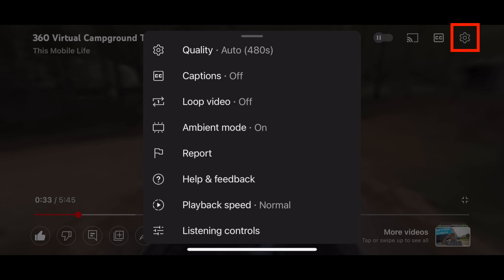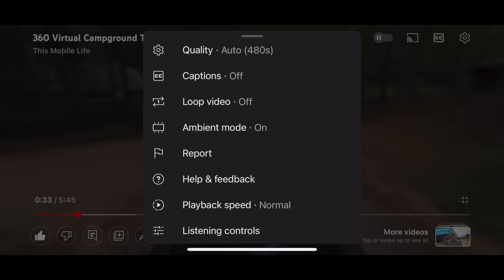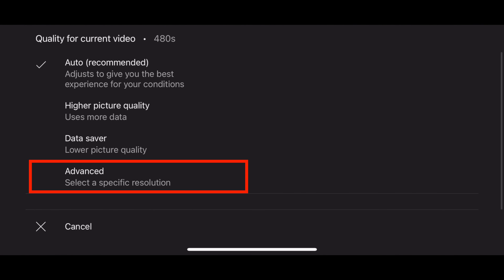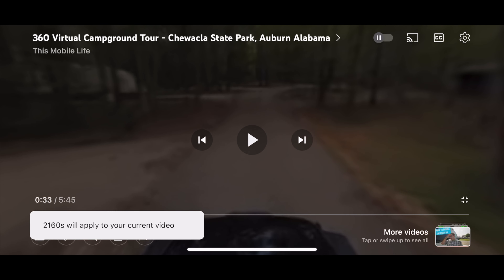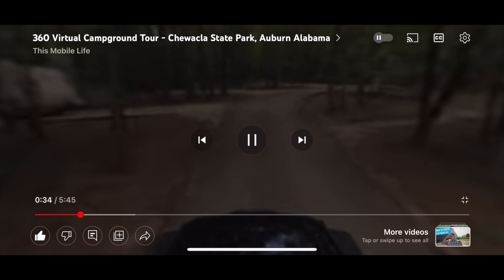Campground Virtual Tour Fuzzy? How to improve picture quality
Quick video showing how to improve playback of 360 degree campground virtual tours.

ABOUT US
Welcome to This Mobile Life. We are a family of 4 that travels full time in our RV. With "Alice", our Airstream Interstate Class B motorhome van; we work, live, and explore all over the US; stopping in a new city almost every week.